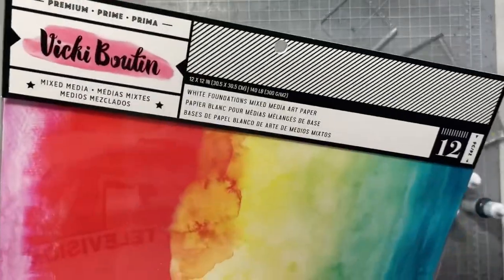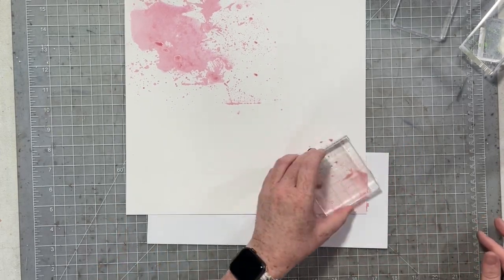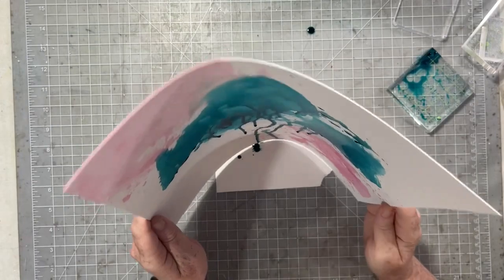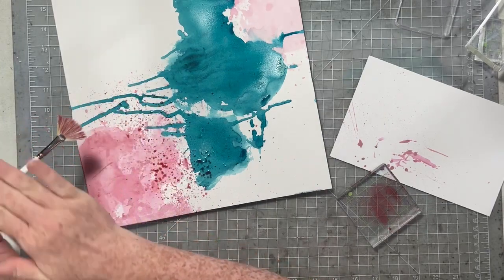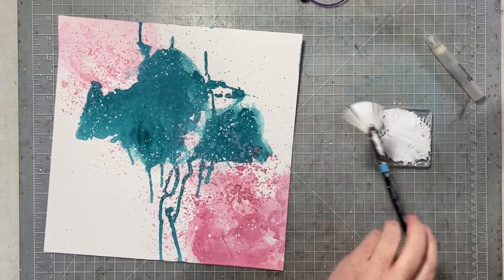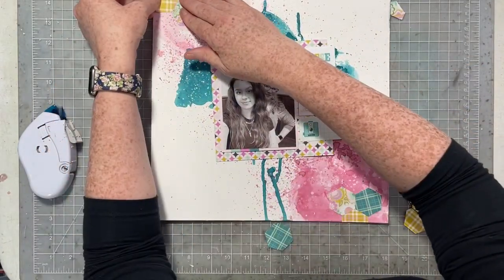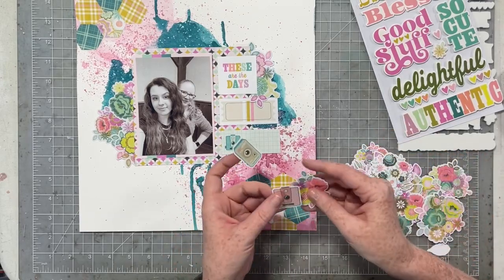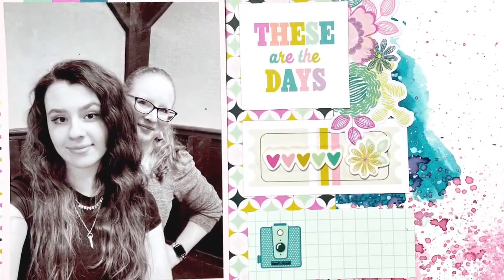12X12 Scrapbook Process- So Cute